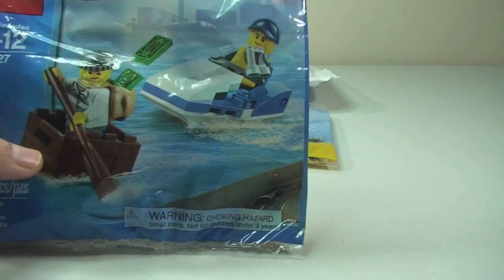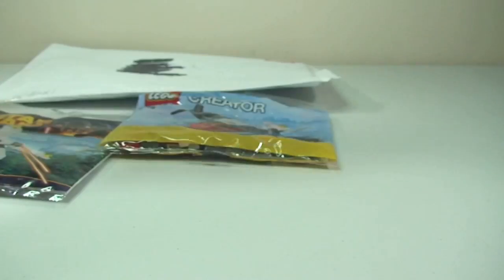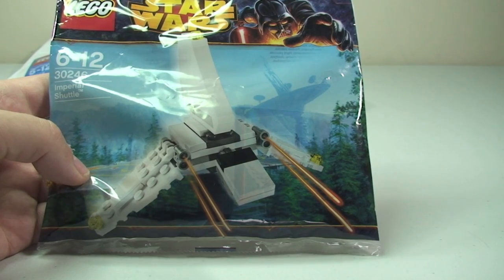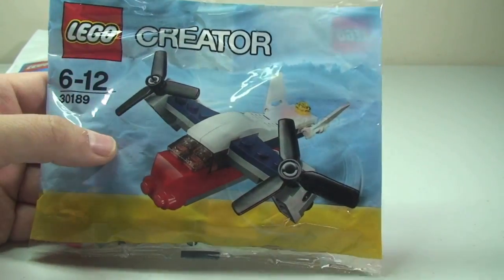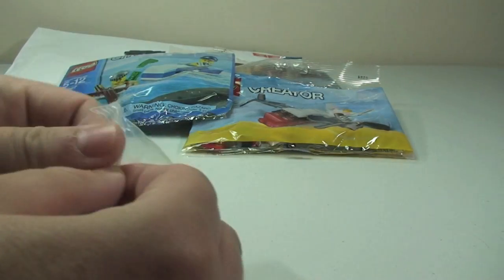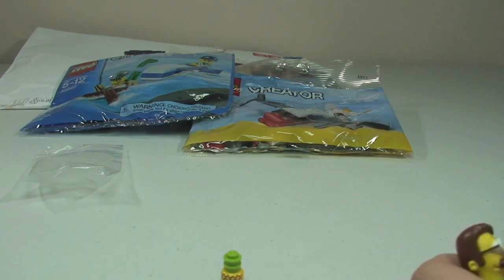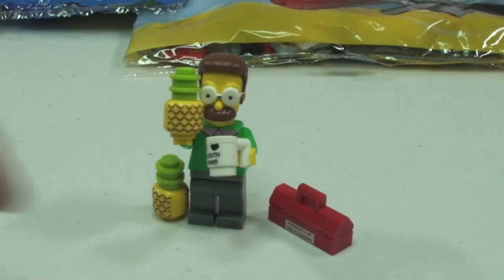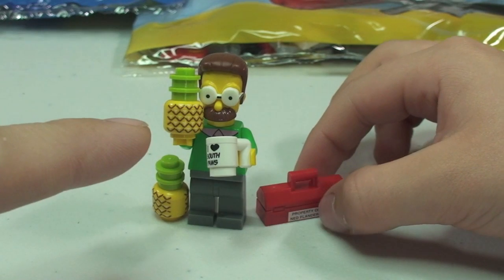Lego Haul No 50 - Trade with Lego 360 Official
My Latest Lego Haul video No 50 and this one is my second Trade with Lego 360 Official (Bricks 360 Official), link to his YouTube channel below.